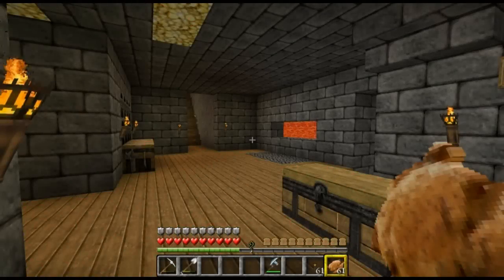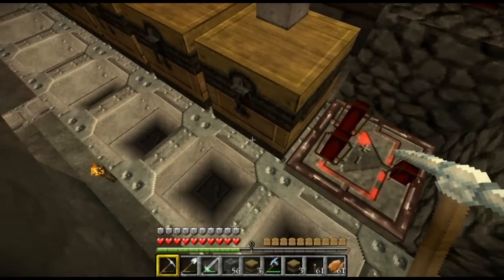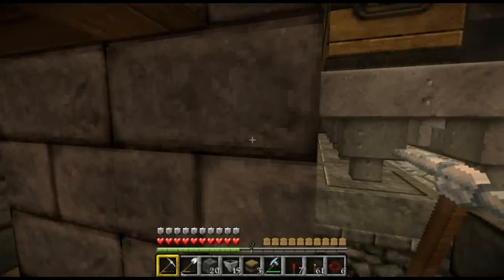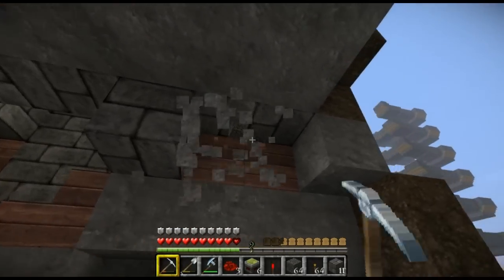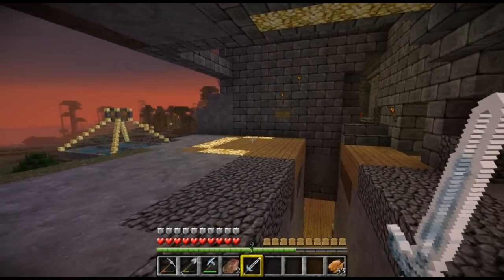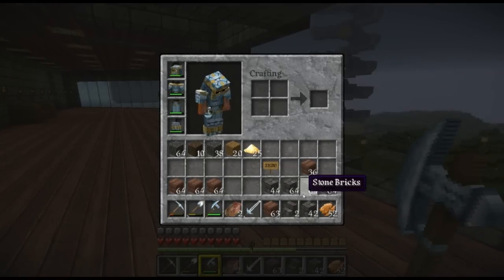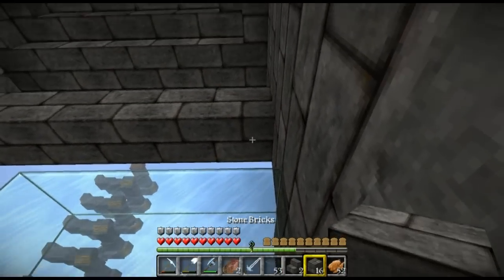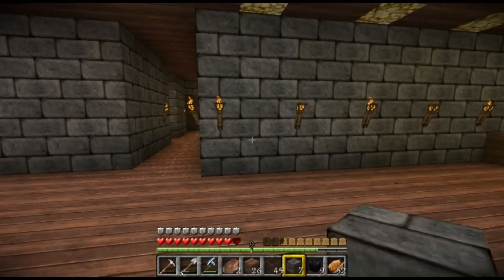Minecraft Lets Play Episode 65: Reno Lobby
Hey guys! In this episode we will be continuing to work on the base renovation.

Data's World Seed
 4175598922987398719